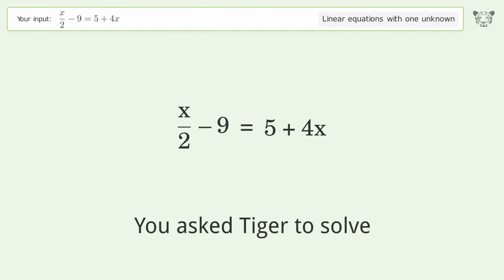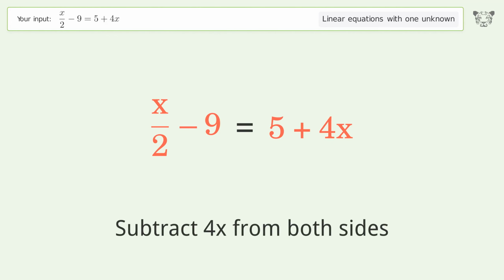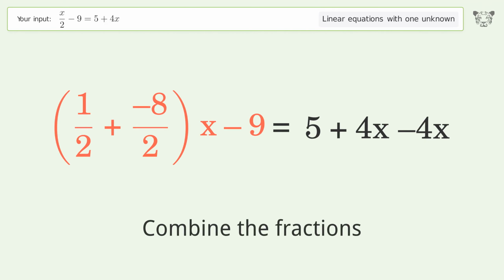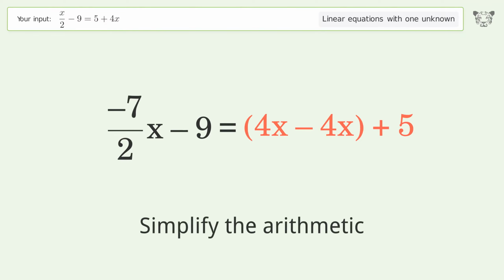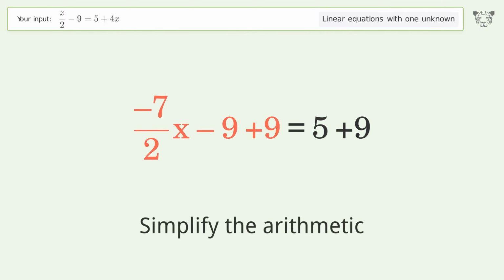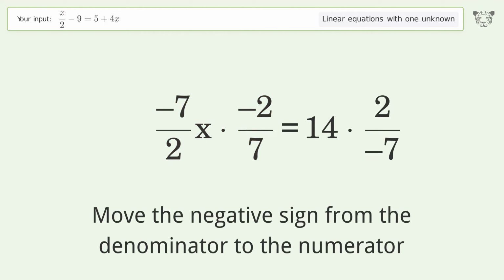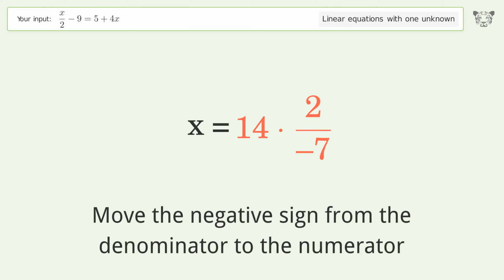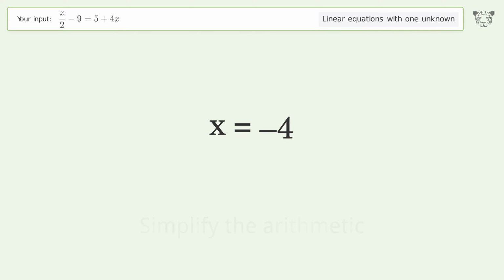Solve x/2-9=5+4x: Linear Equation Video Solution | Tiger Algebra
Struggling with x/2-9=5+4x? Watch our step-by-step video on Tiger Algebra to master this linear equation effortlessly.